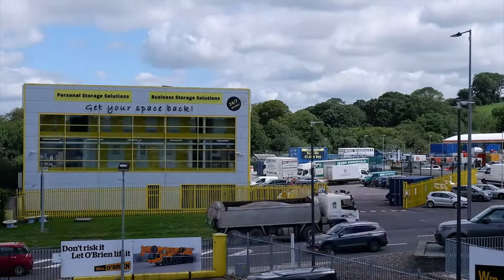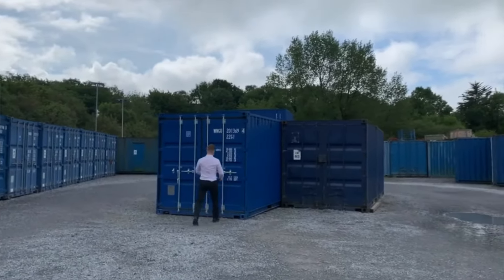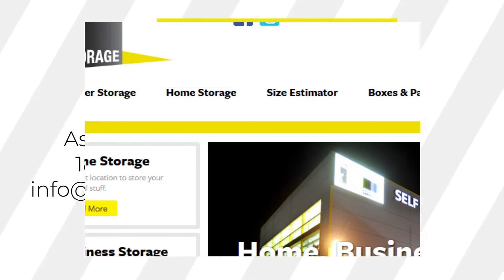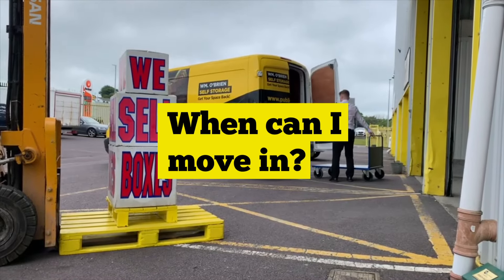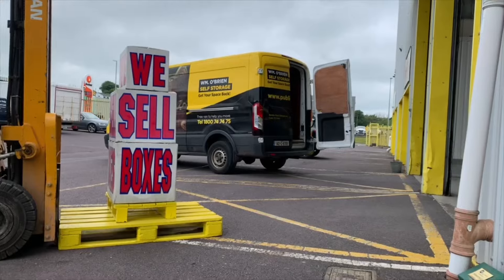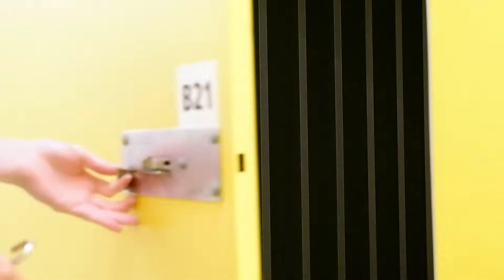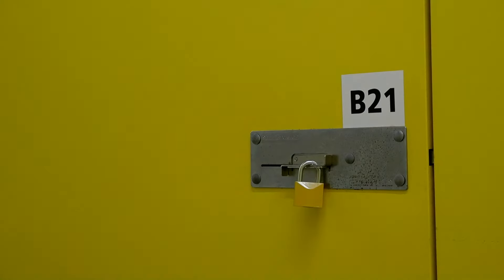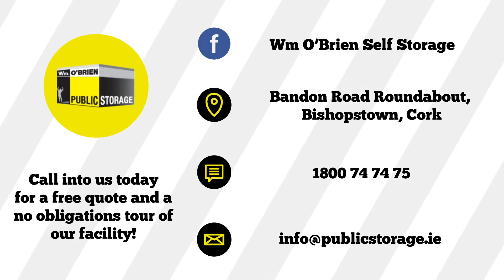How Self Storage Works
Hi, I’m William from Wm. O’Brien Self Storage.

We offer storage space for rent to individuals and businesses. There is a wide variety of sizes from small lockers to large rooms, as well as external drive up units. These can be rented from just a week, to a month or even years depending on your needs.

When looking for storage you must first decide what size room you need:
Our team of experts will help you choose your storage size or you can also use our online calculator. If you find you need less or more space over time, that’s no problem.

We’ll then quote you a weekly rental rate. The cost is dependent on the length of time you are staying and the size you need.

Once you’ve chosen your space, you can reserve it either online, over the phone or by visiting our facility. You’ll need to check if your own insurance will cover your items in self storage. If not, we can offer you a cost effective alternative.

Once you’ve picked the right space, it’s time to sign a storage agreement.  You’ll need some photo ID and payment details to get set up. We charge a €100 deposit. Rent is paid monthly in advance and you will be refunded for any days not used when moving out.

Once that’s done you’re all set to move in your belongings.

We have a free van available for your use. Just book in your date with the team and transfer your own insurance for the time you are using it.

If you have a lock at home, bring that along when you’re moving in. Otherwise you can get one at our box shop. Remember you are the only one with access to your room.

Our storage advisors are really knowledgeable and approachable.  They are here to answer any questions you may have and will guide you through the whole process.

Come visit us for a no-obligation tour of our storage facility or reserve your space online today!